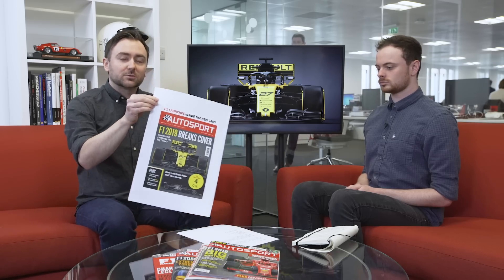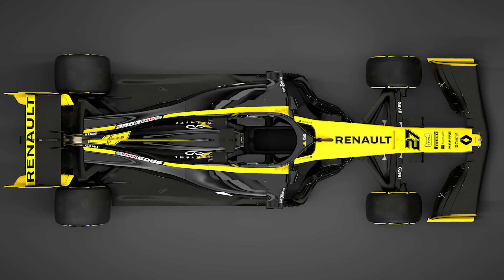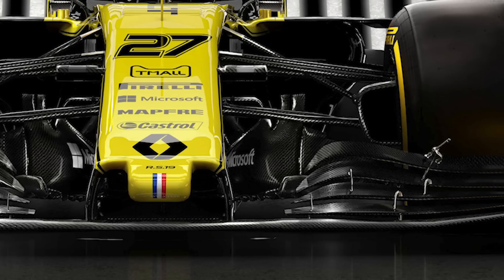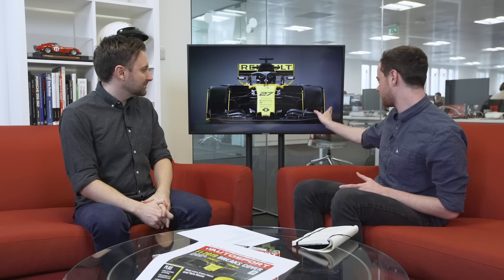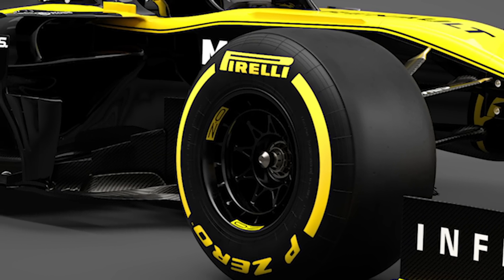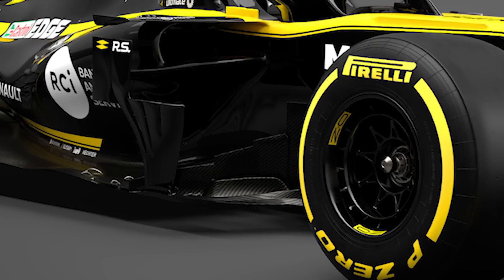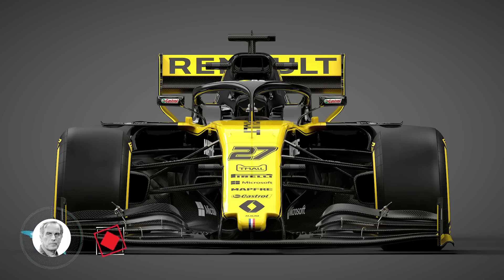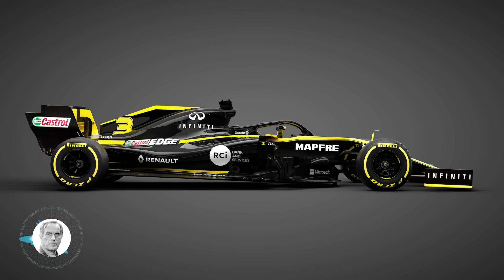What is Renault hiding with its 2019 F1 car?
Our technical analysis of the Renault RS19 2019 Formula 1 car highlights the new design features we've seen on the first images released by the team, but we also explore why there is likely to be much more detail to see on this car (and others) when testing kicks off next week.